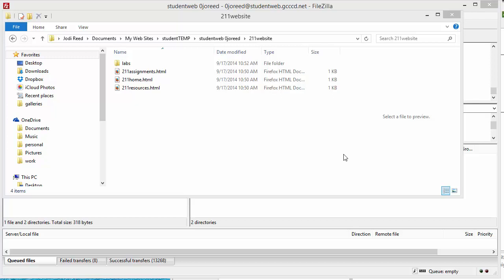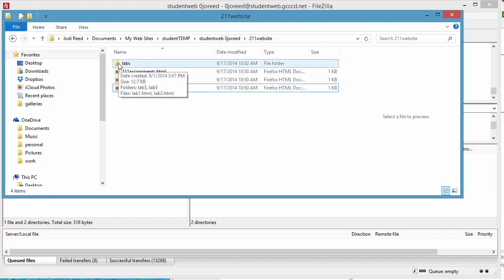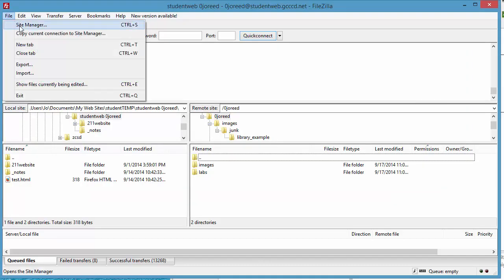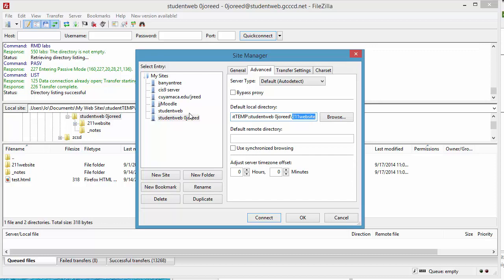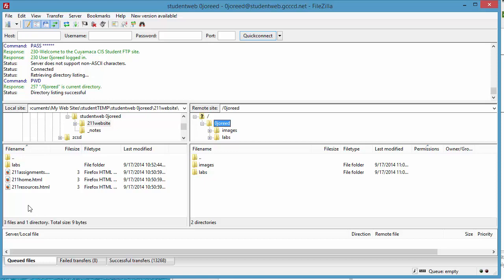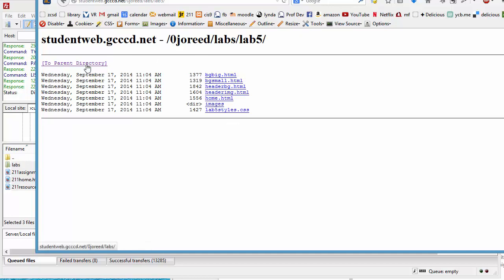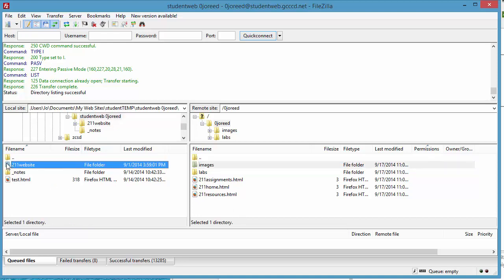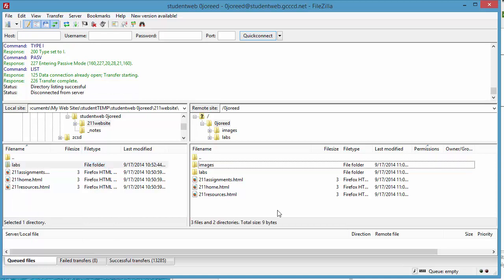file Management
How to arrange files and upload